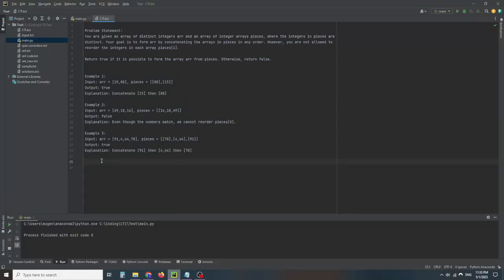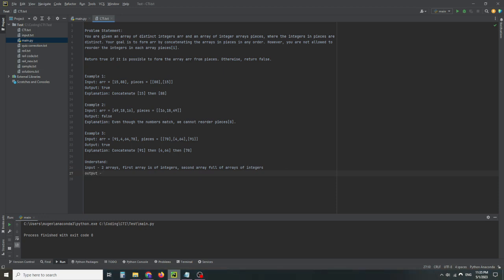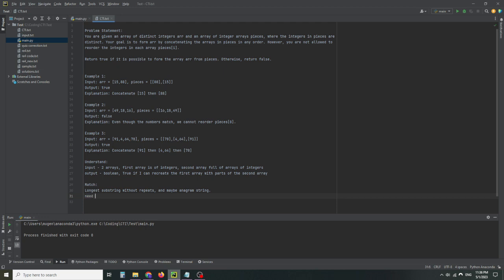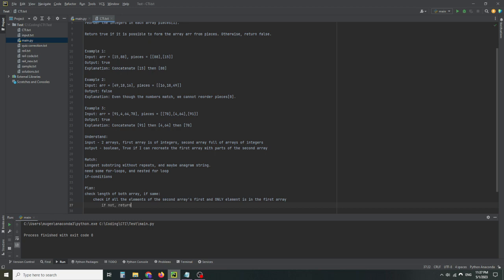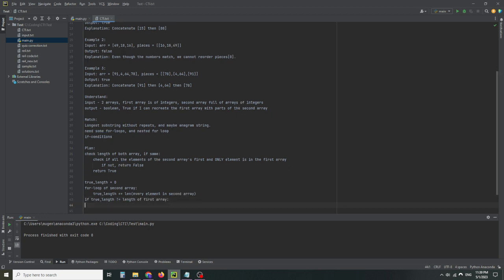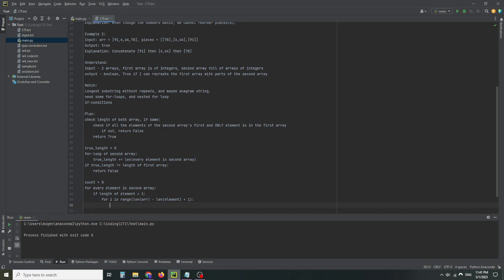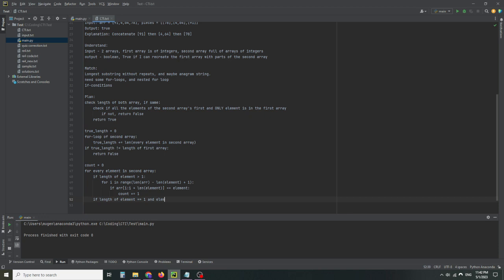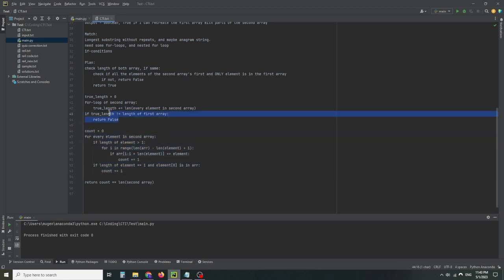CTI - 301 - 23 - Check Array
Practicing my communication skills with CTI 301's Check Array problem.